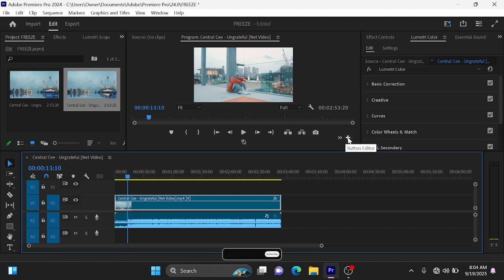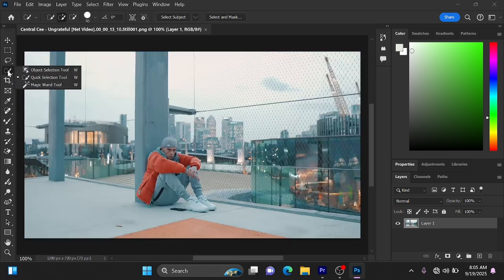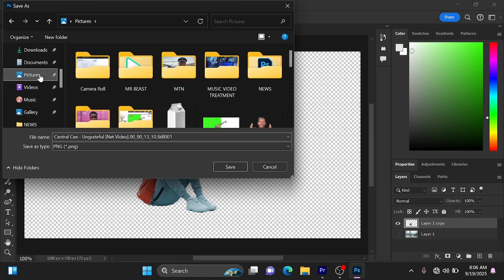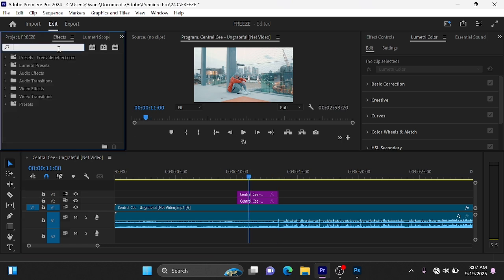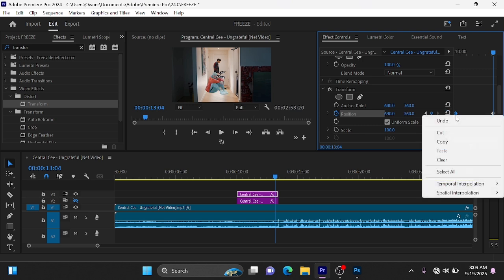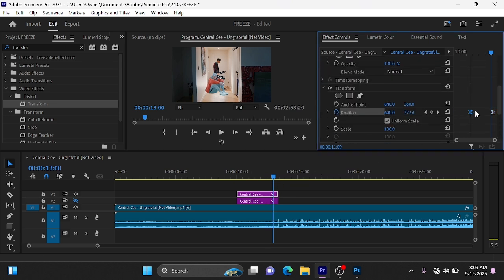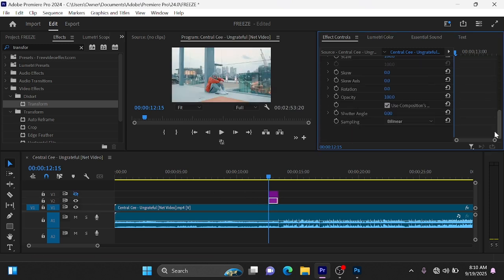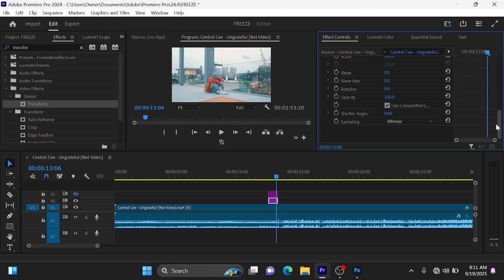FREEZE FRAME TRANSITION IN PREMIERE PRO X PHOTOSHOP!!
FREEZE FRAME TRANSITION IN PREMIERE PRO x PHOTOSHOP (NO AFTER EFFECTS NEEDED!)

In this video, I’ll show you how to create a clean Freeze Frame Transition using Adobe Premiere Pro and Photoshop — no After Effects required! 💥

We’ll go step by step:
✅ Capture a screenshot of your freeze frame in Premiere Pro
✅ Open it in Photoshop to cut out your subject and remove the background
✅ Import the cut-out back into Premiere
✅ Use the Transform effect to add smooth animations and motion

This effect is perfect for music videos, edits, and creative projects — especially if you want that modern, high-energy look seen in popular USA and UK rap visuals.

💡 What You’ll Learn:

How to make a freeze frame in Premiere Pro

How to use Transform for smooth animations

How to make professional-level transitions for rap videos